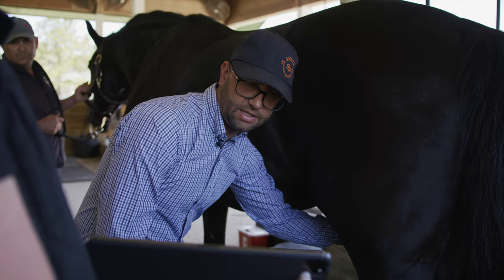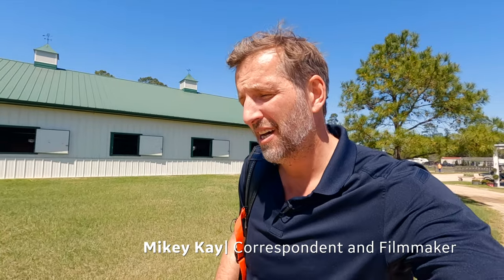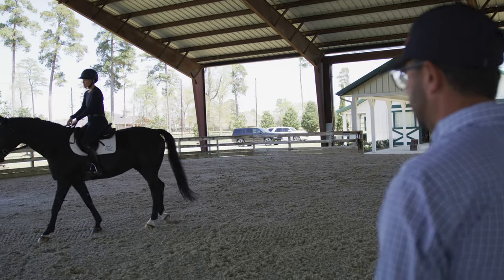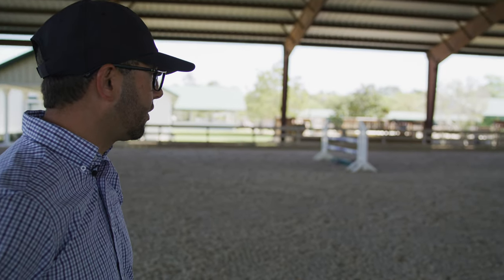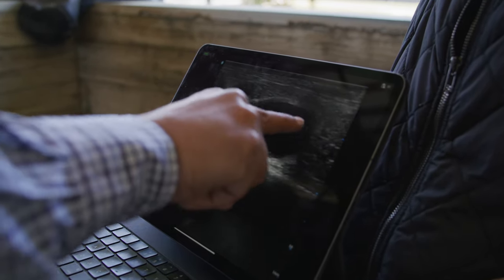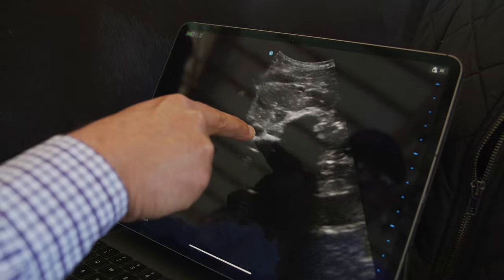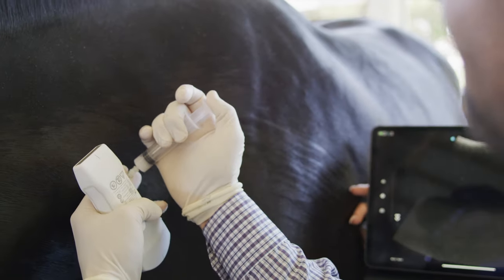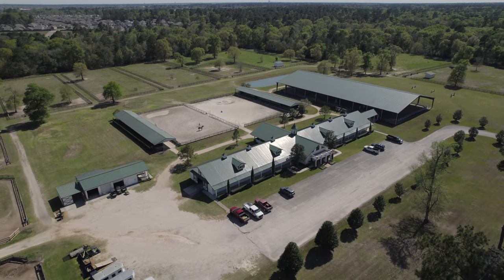Veterinary Vscan Air | GE HealthCare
Performing an ultrasound in a sterile exam room with multiple power outlets is one thing, but doing it in a dimly lit barn with no electricity and a patient who might confuse a cable for a snake is an entirely different story!

This is why Dr. Clayton Smith, an equine veterinarian in Magnolia Station, Texas, uses GE HealthCare's portable Vscan Air to perform ultrasounds on horses. The Vscan Air is "nice, clean, and about the size of a hotdog bun," shared Dr. Clayton Smith, which makes the process of guiding needles into his four-legged patients a much calmer and smoother experience. In a new collaboration with Sound Technologies, we're bringing handheld ultrasound to the hands of veterinarians.

📸  Mikey Kay